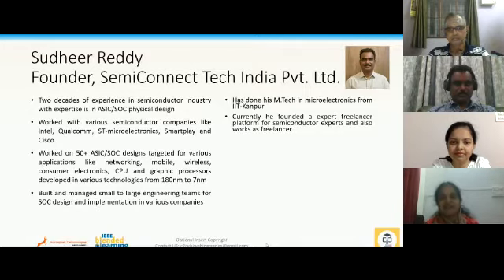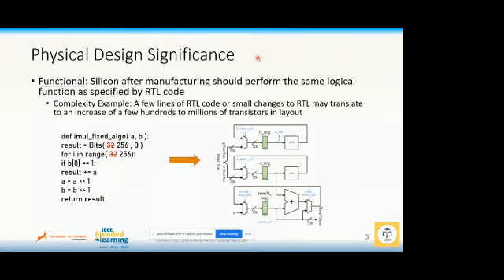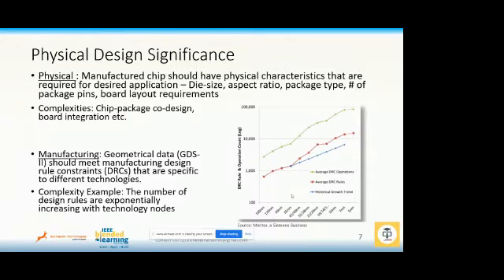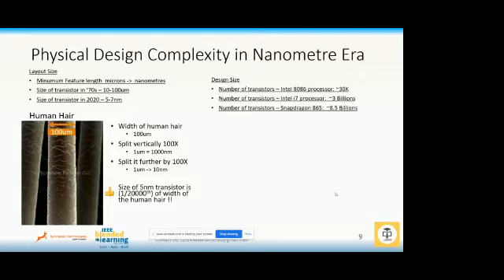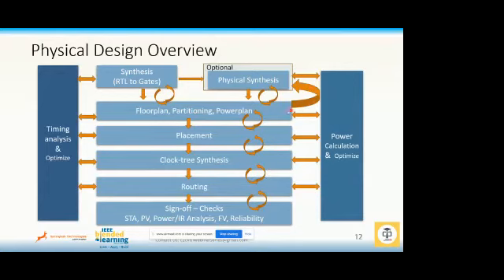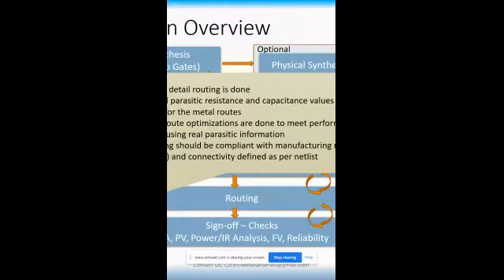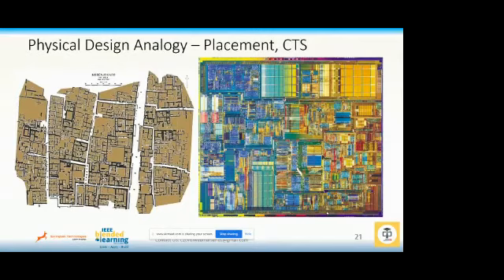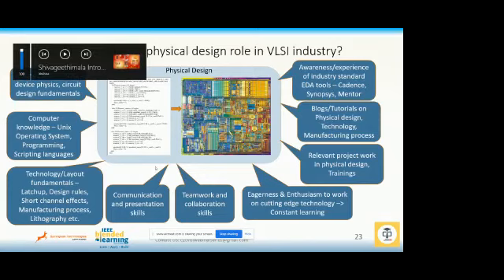Webinar 8: ASIC/SOC Physical design , Mr, Sudheer Reddy, SemiConnect